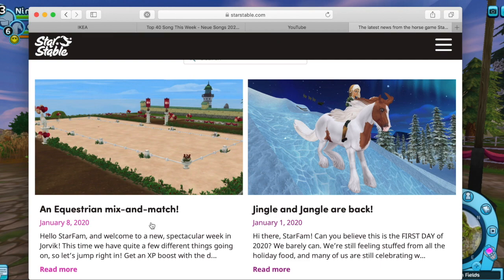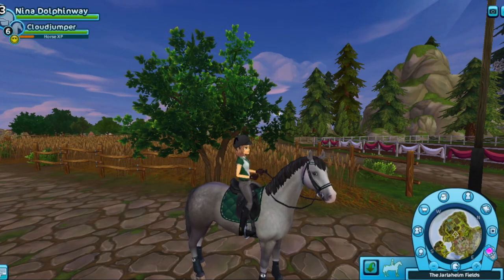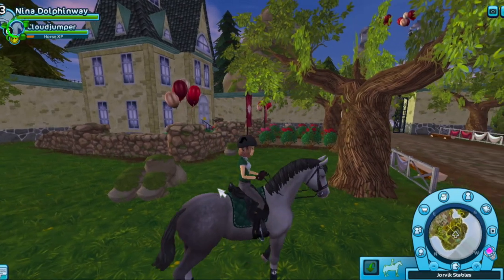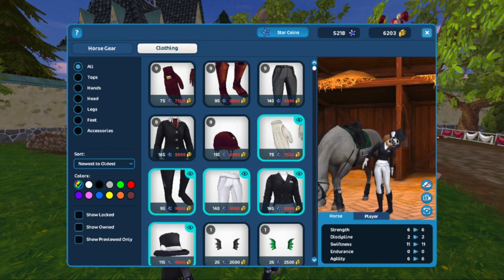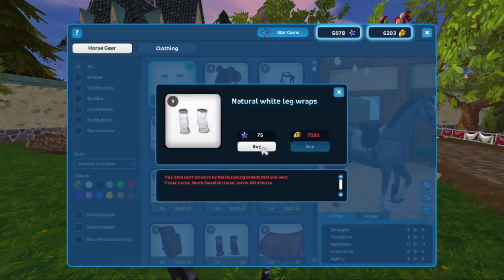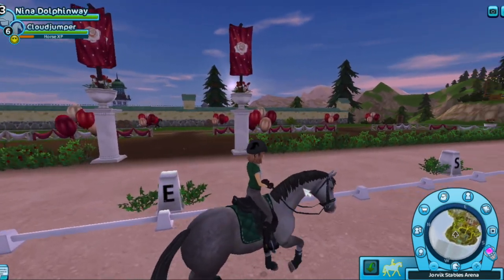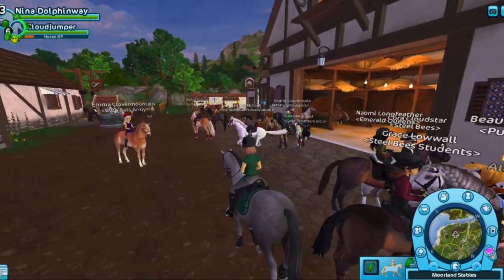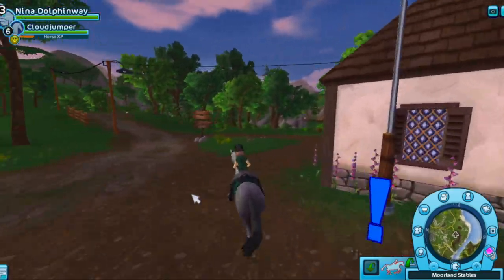nina justplays~update day~part 1~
This video is about nina justplays playing on star stable and looking at the update.